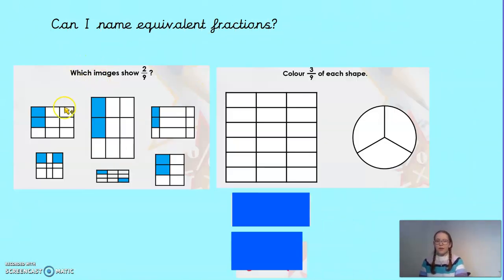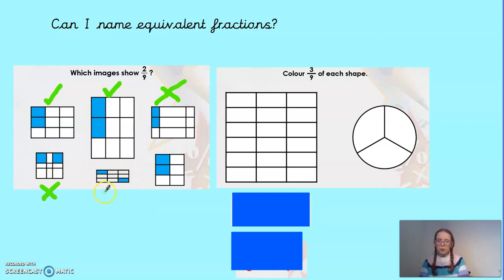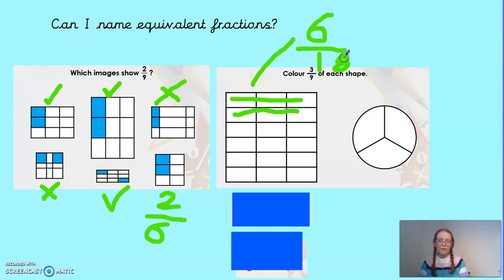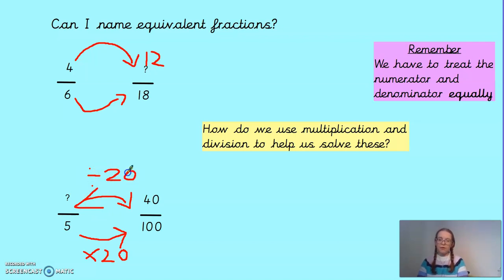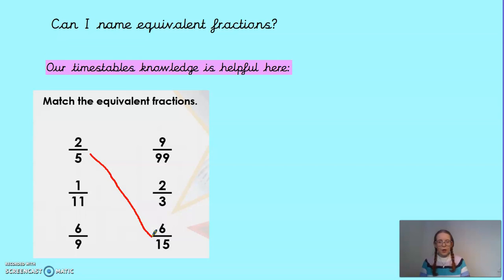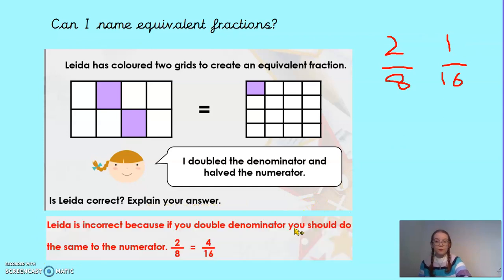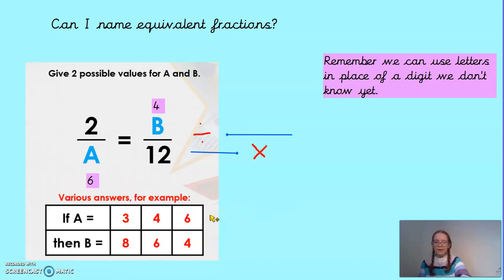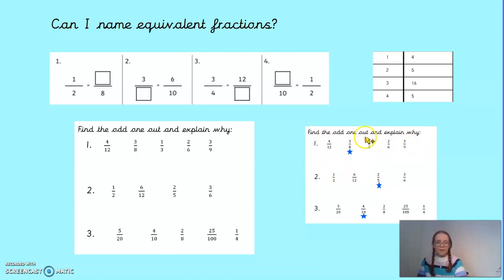Monday 25th January Maths